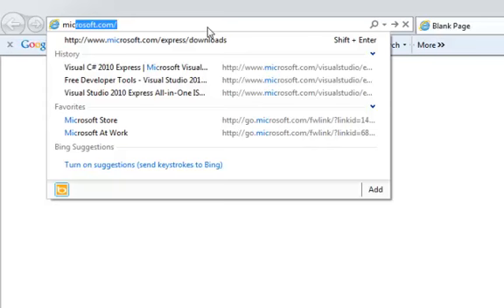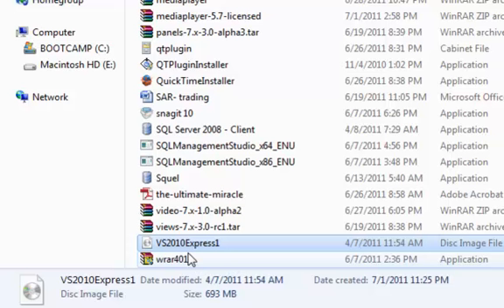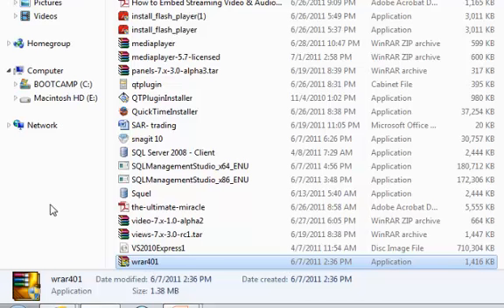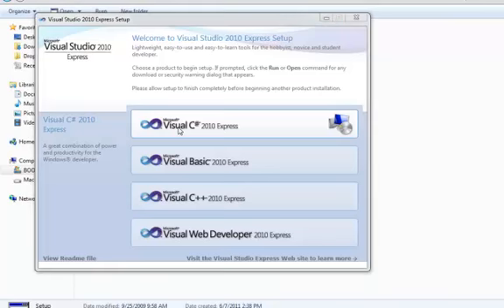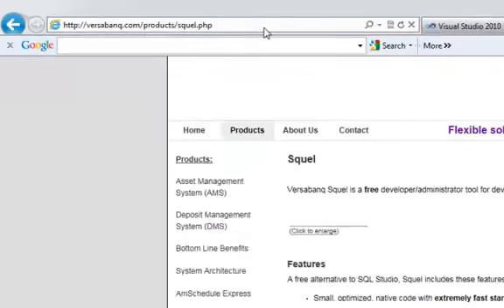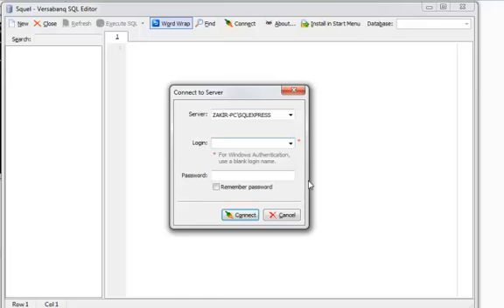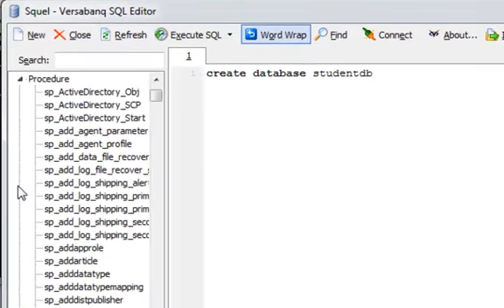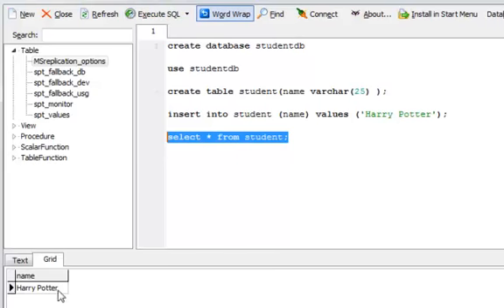1 Getting Started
Getting started in .NET Programming